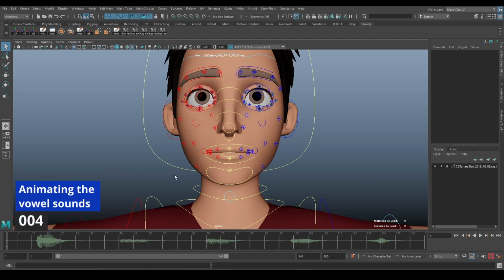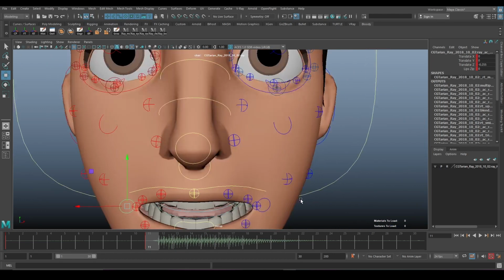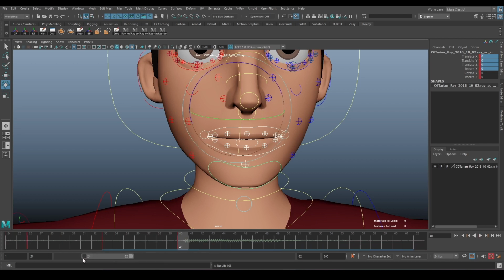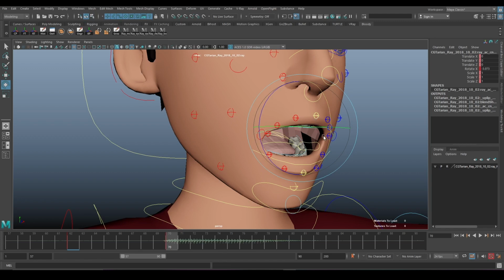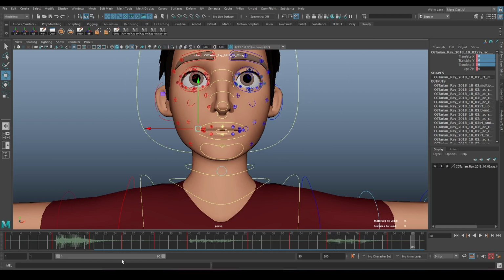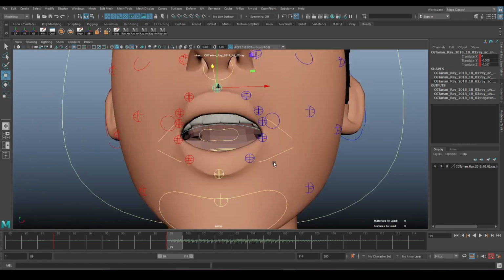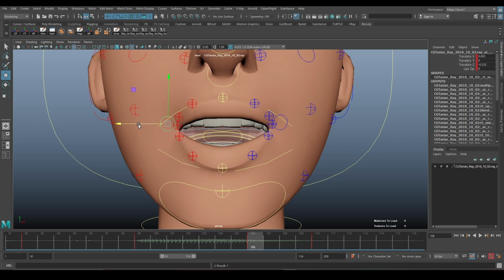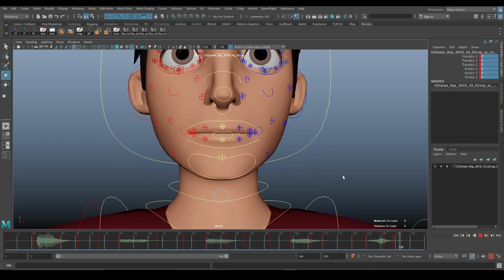004 Animating the vowel sounds | ANIMATION IN AUTODESK MAYA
Welcome to animating Dialogue in Autodesk Maya.